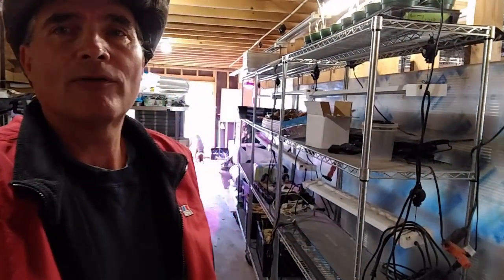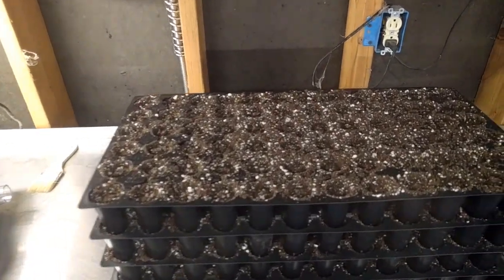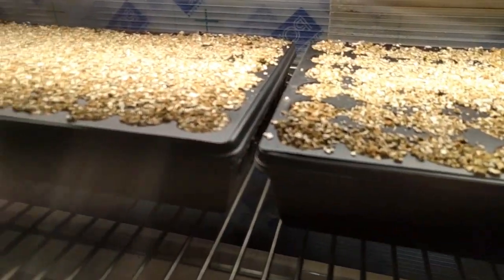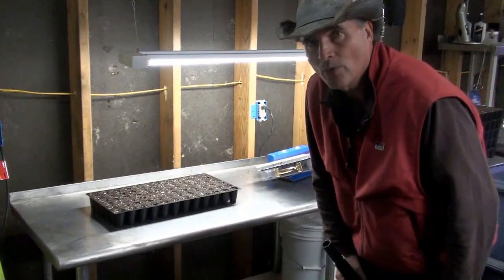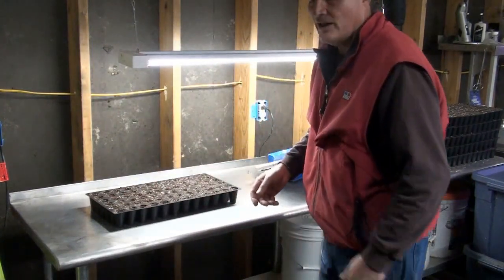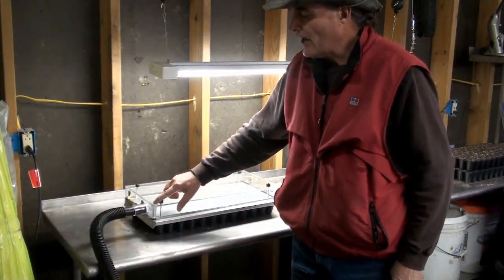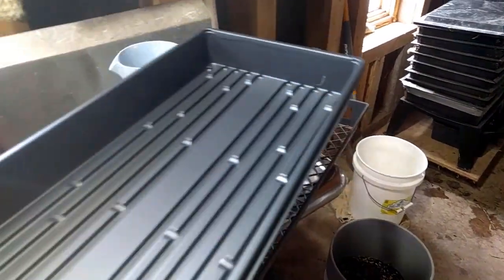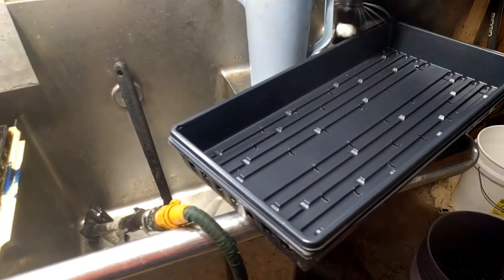Seed starting, seed starting trays, vacuum seeder, seed starting indoors, starting seeds indoors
Seed starting, seed starting trays, vacuum seeder, soilless, seed starting indoors, starting seeds indoors

Seed starting indoors with our new Berry vacuum seeder purchased from Johnny’s seeds. This was our first time using a vacuum seeder and it was a great success. I did a fair amount of research before spending a large chunk of change a the vacuum seeder. This unit really saves us a lot of time. I literally spent week’s hand seeding each season for the last few years and decided it was time to take the plunge.  I decided to go with all 72 cell flats and replant the plants that outgrow their cells. Once the greenhouse and high tunnels are up I will be able to start selling some plants for local gardeners in the spring along with getting all of our seedlings ready for transplant.